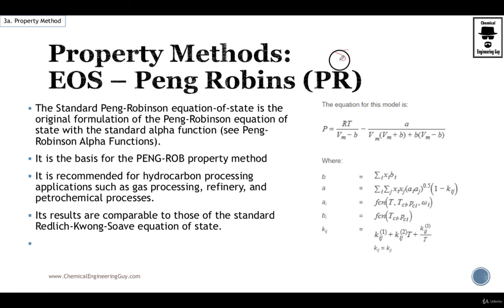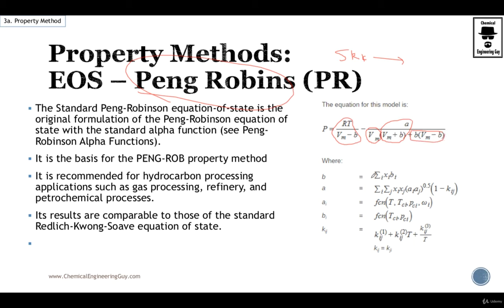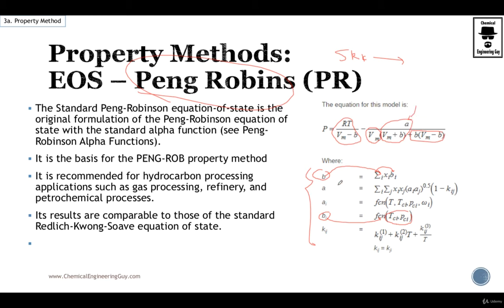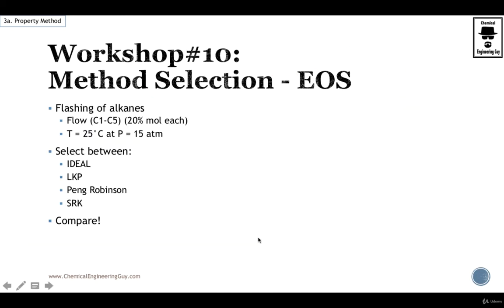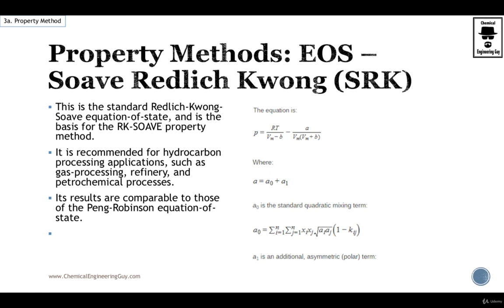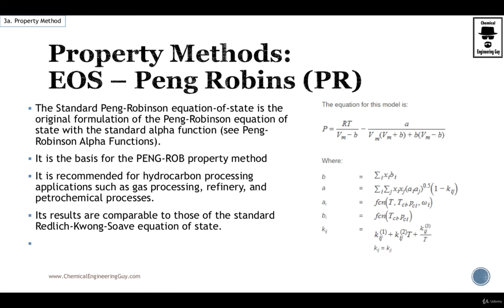Property Methods: Peng Robinson Equation of State Model - Aspen Plus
Property Methods - Equation of State - Peng Robinson